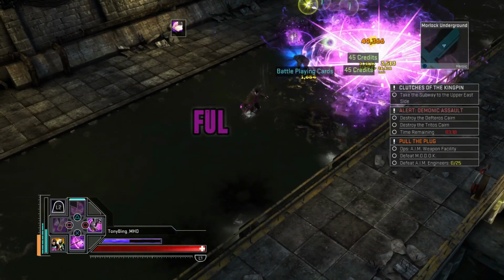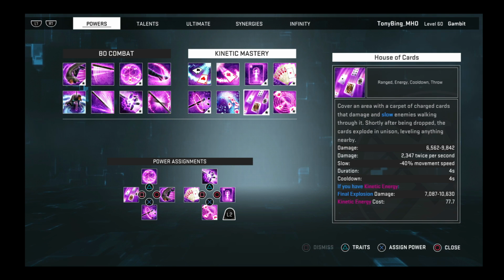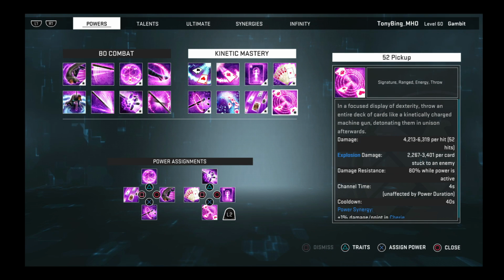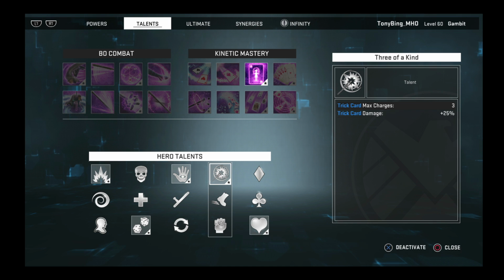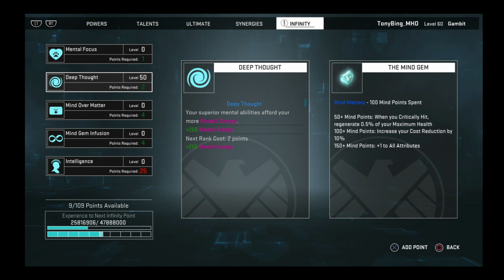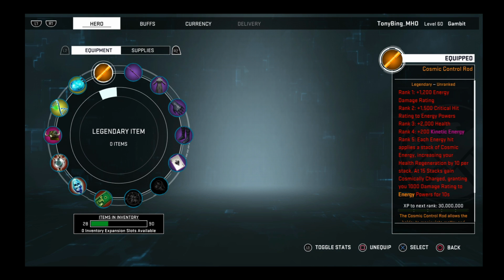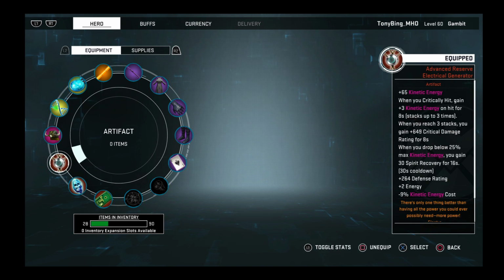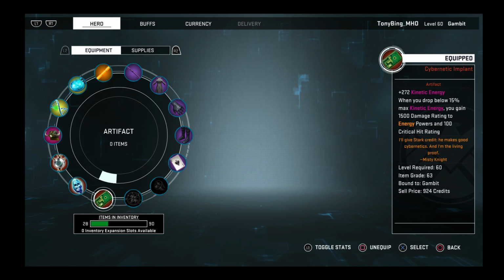Gambit 'Full House' Build Guide - Marvel Heroes Omega (PS4/XBOX)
Showcase of my Gambit 'Full House' build for Marvel Heroes Omega (PS4/XBOX).

Skills: 1:06
Talents: 3:37
Synergies: 5:12
Infinity Allocation: 5:52
Gearing Priority: 6:48
Gameplay: 11:33